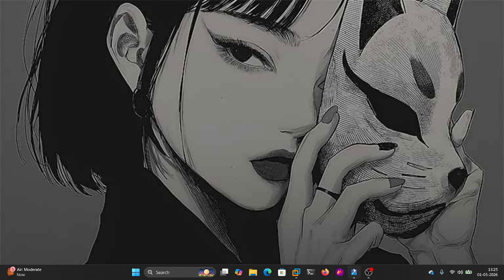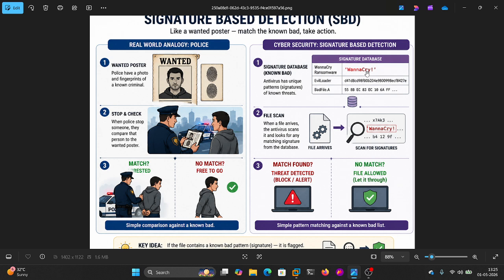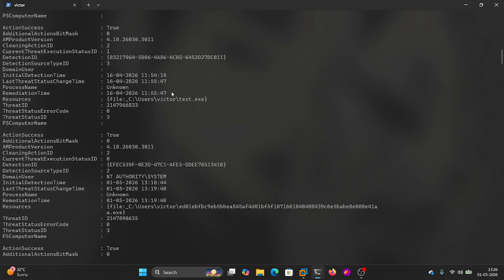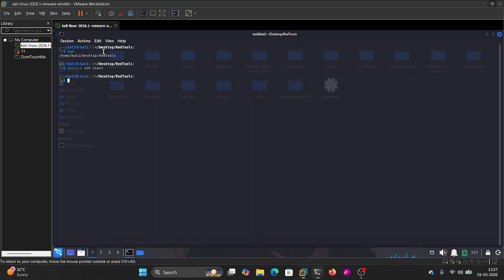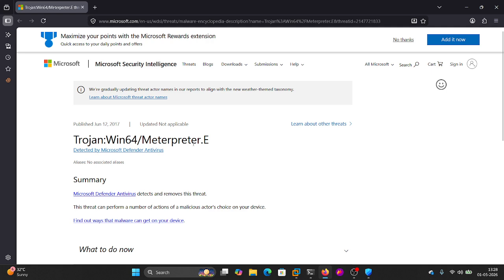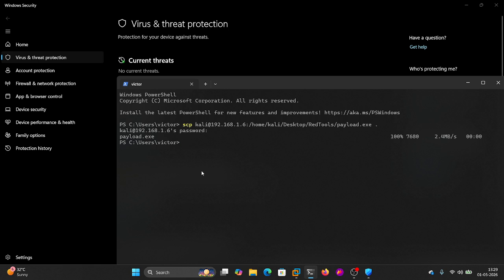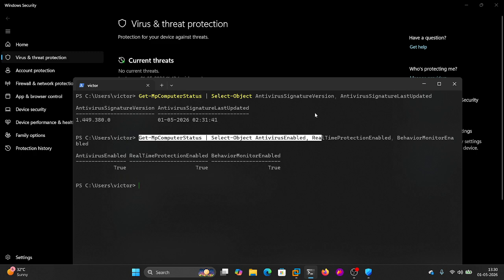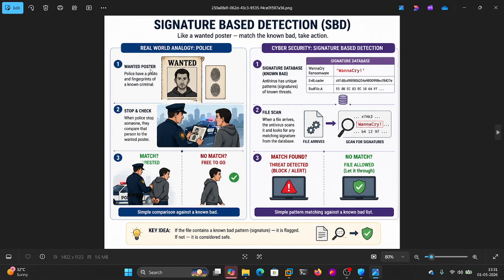Malware vs AV: How Signature Detection Gets Beaten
In this video, I break down how signature-based detection works in modern antivirus and EDR platforms — and why attackers can still slip past it using simple tricks like payload mutation, string obfuscation, and custom compilation. All demonstrated inside a controlled lab for educational and defensive awareness.

Rather than focusing on "hacking," this video explains how signature engines compare files against known-bad patterns, why a single changed byte can break detection, and what defenders need to monitor when signature-based scanning inevitably fails against new or modified threats.

If you're a defender, understanding the limits of signature detection is the first step toward building a layered security strategy.
What this video covers:

- How signature-based detection works internally (hashes, byte sequences, string matching)
- Why changing a single string in source code can bypass months-old signatures
- How attackers recompile public tools to generate fresh, unrecognized hashes
- Why staged payloads keep the malicious logic off disk until execution time
- How in-memory shellcode avoids filesystem-level signature scans entirely
- Why encryption and packing raise entropy and make static analysis harder
- How cloud-based signature updates shrink the window between tool release and detection
- Real-world examples of Metasploit payloads getting caught versus custom loaders slipping through
- Key detection gaps defenders should close (memory scanning, behavioral correlation, heuristic rules)
Why this matters:

Signature-based detection is the oldest and fastest security layer, but it's purely reactive. It can only stop what it already knows. When an attacker writes a custom loader, recompiles an old tool with minor changes, or delivers payloads in stages, the signature engine sees nothing familiar and falls silent. This is why modern attacks rely on novelty — not sophistication — to bypass the first layer of defense.

Understanding this helps SOC analysts, blue teamers, and security engineers reduce their reliance on signature-only thinking, build behavioral detection rules, and improve logging visibility for the moments when the signature engine says nothing at all.
Reference for deeper study:
- Microsoft Security Intelligence portal for live threat lookup
- YARA rule repositories for understanding community detection logic
- Public malware analysis platforms like VirusTotal, Any.Run, Triage

Who this is for:

Cybersecurity students, SOC analysts, threat hunters, malware researchers, red team learners, and anyone interested in antivirus internals, detection engineering, and the cat-and-mouse game between signature updates and malware authors.

All demonstrations are performed in a controlled lab environment strictly for educational and defensive awareness purposes. This content is intended to help improve detection and security understanding.